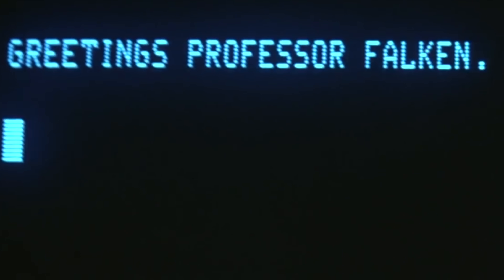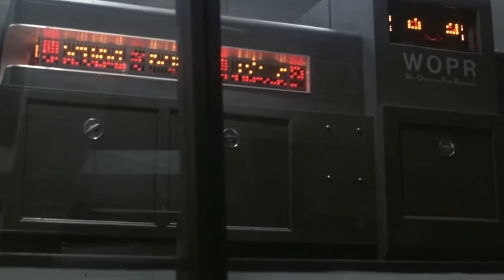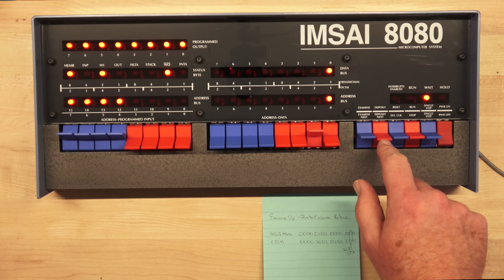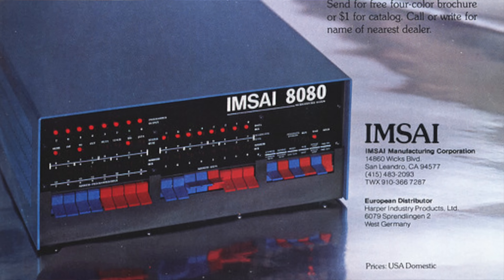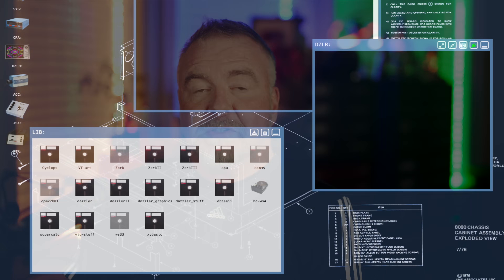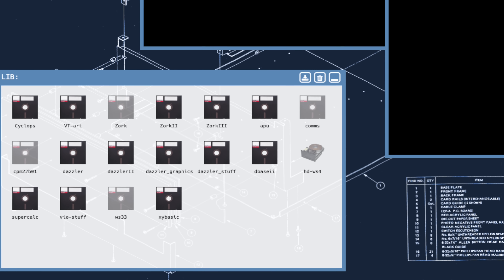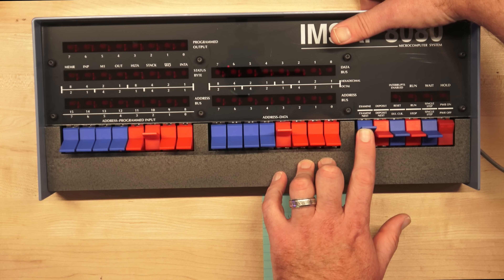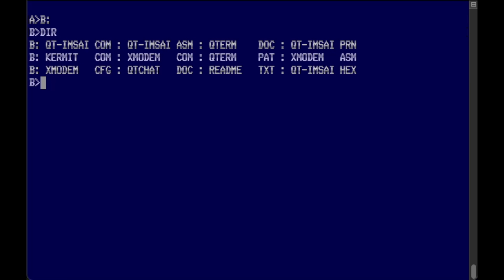I Bought the Computer from WarGames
Dave takes you on a tour of the IMSAI 8080, from history to setup and configuration to running Microsoft BASIC and CP/M. For my book "Secrets of the Autistic Millionaire"

TCP Server command-line on the Mac, for the curious:
tcpserver -q -H -R -d 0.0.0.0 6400 lynx frogfind.com